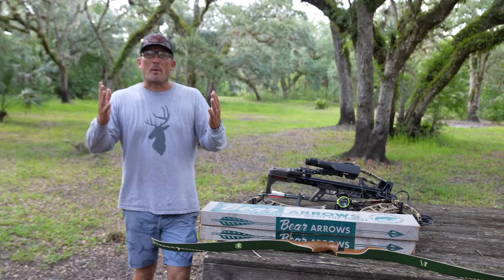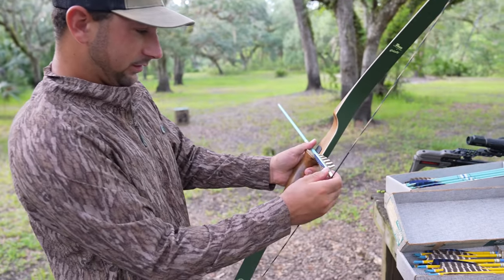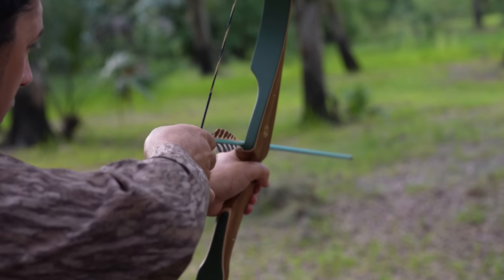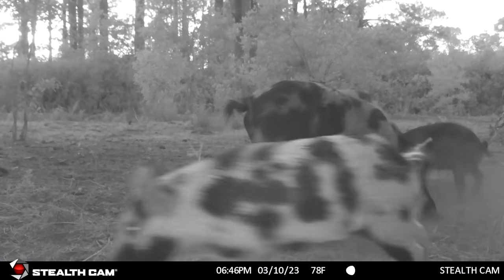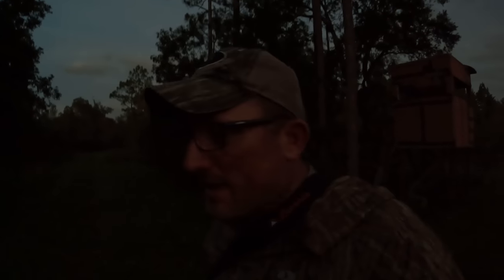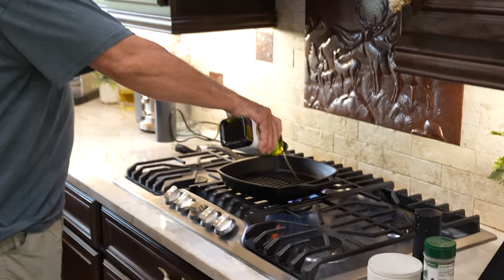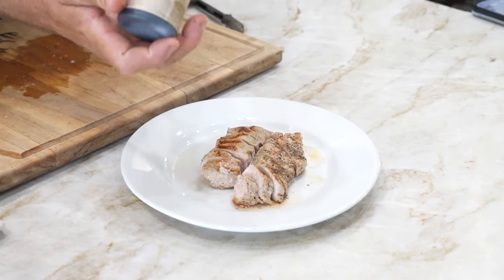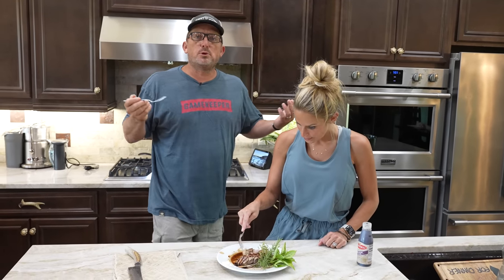I thought this would never happen! {Catch Clean Cook} Hog Hunting in The South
Hog Hunting is Amazing! Hog Hunting with Friends and Family is even more amazing!
Special thanks to my Friend, Floyd Engle, for the arrows and good times! Huge thank You to Fred Bear for Paving the way!